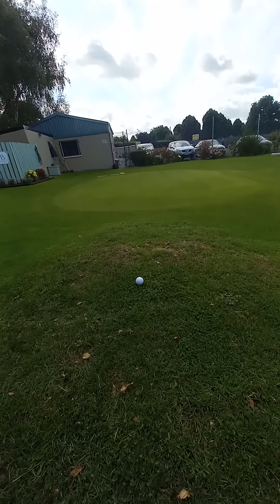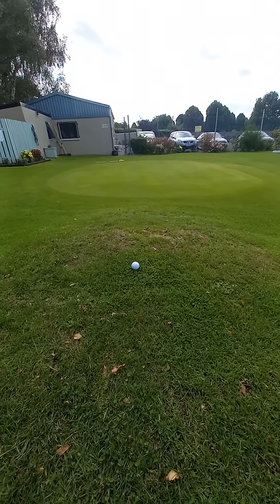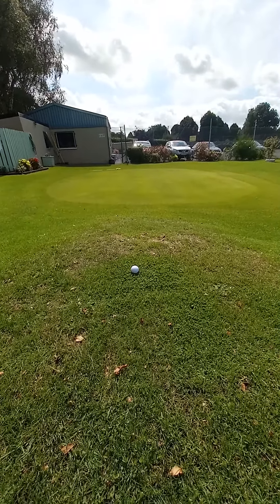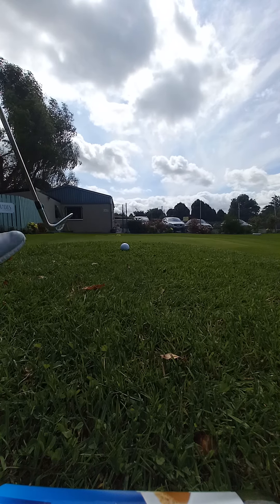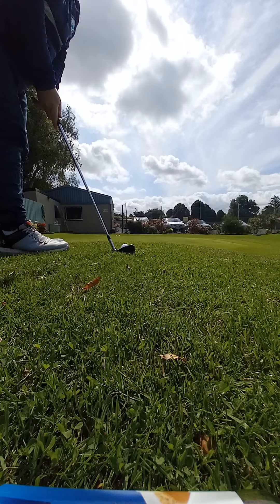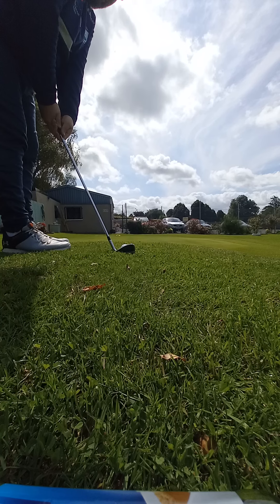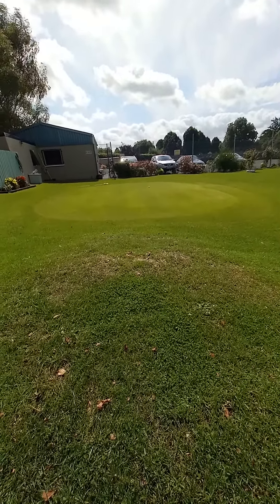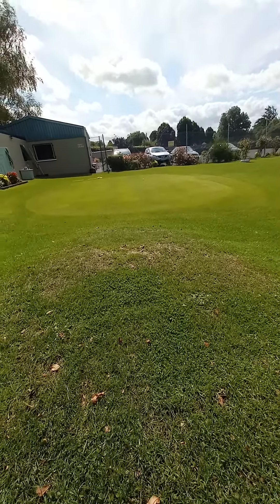ball will always rise high chipping off a slope. let the club to the work.